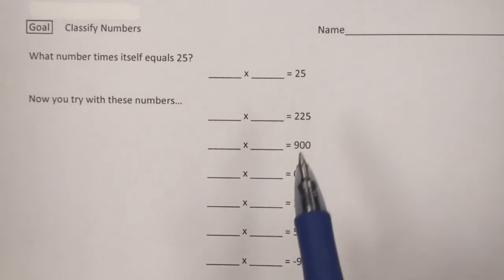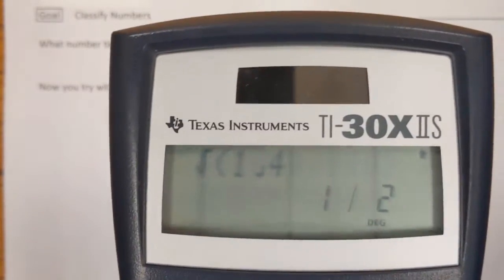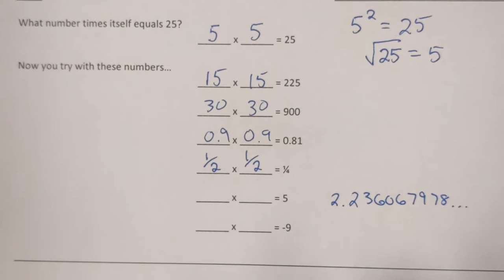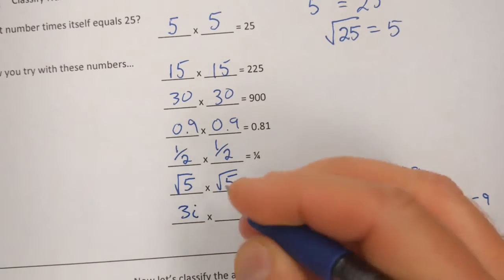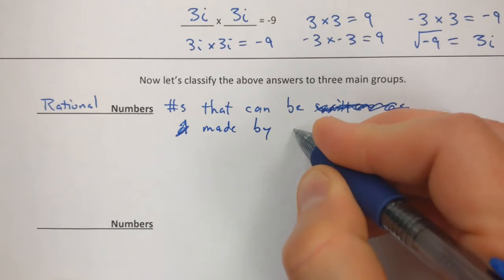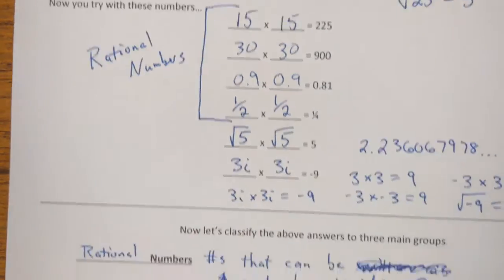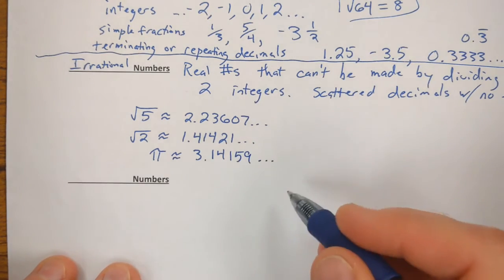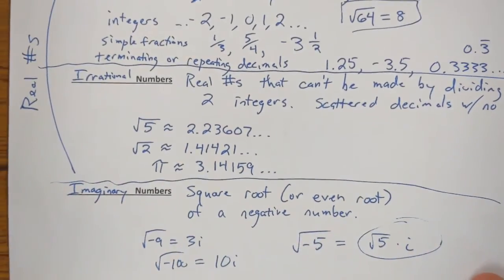5.1 Classify Numbers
0:00 Number Times Itself Challenge
1:50 ____ x ____ = 5
4:06 ____ x ____ = -9
5:42 Rational s Definition
8:10 Irrational s Definition
9:56 Real Numbers
10:24 Imaginary s Definition